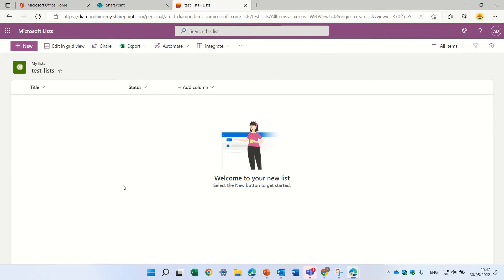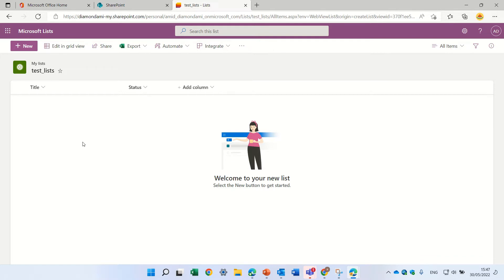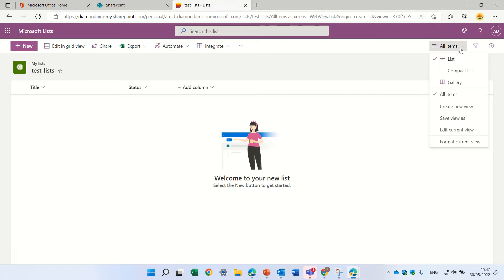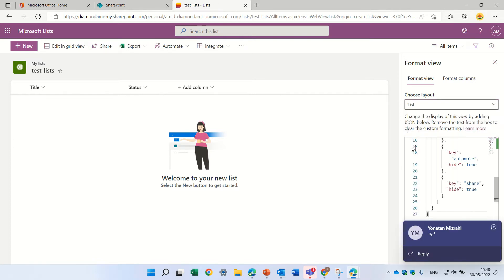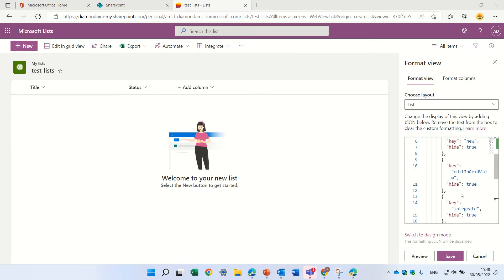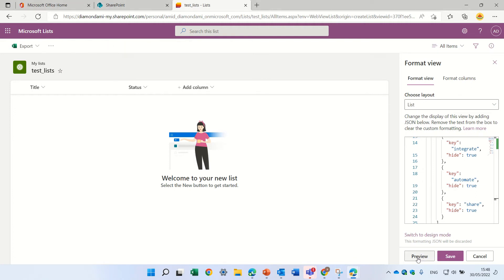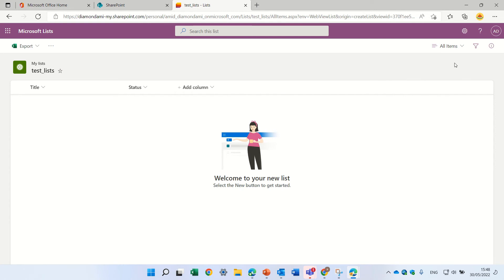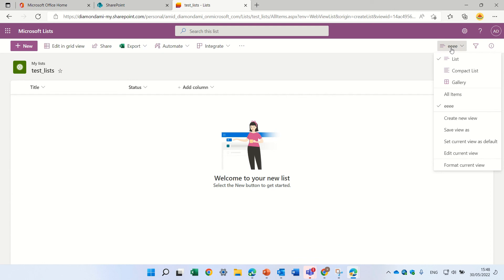How to hide command bar in Microsoft /SharePoint List?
Here is The Json Script

"commandBarProps": {
"commands": [
"key": "new",
"hide": true
"key": "editInGridView",
"hide": true
"key": "integrate",
"hide": true
"key": "automate",
"hide": true
"key": "share",
"hide": true